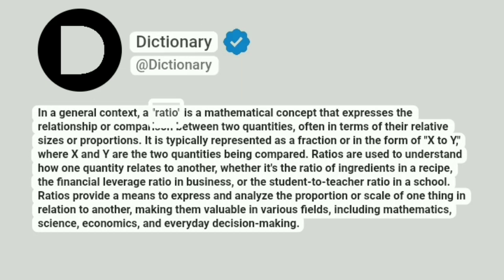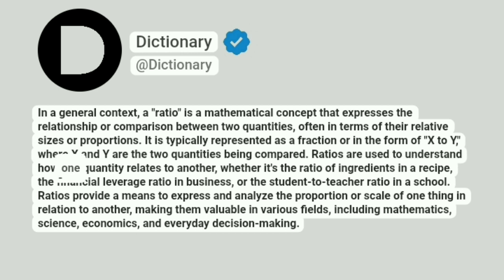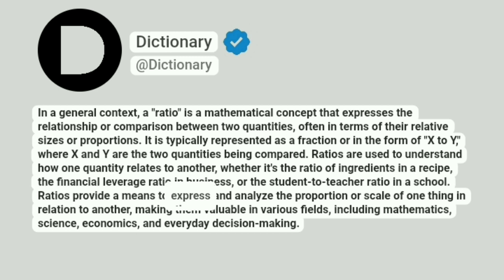Ratio Meaning In English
In a general context, a "ratio" is a mathematical concept that expresses the relationship or comparison between two quantities, often in terms of their relative sizes or proportions. It is typically represented as a fraction or in the form of "X to Y," where X and Y are the two quantities being compared. Ratios are used to understand how one quantity relates to another, whether it's the ratio of ingredients in a recipe, the financial leverage ratio in business, or the student-to-teacher ratio in a school. Ratios provide a means to express and analyze the proportion or scale of one thing in relation to another, making them valuable in various fields, including mathematics, science, economics, and everyday decision-making.